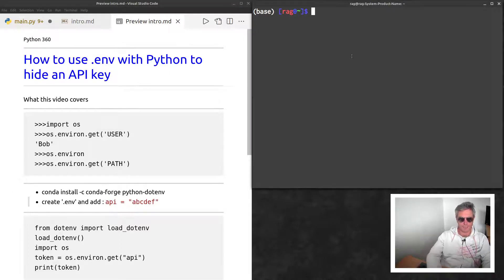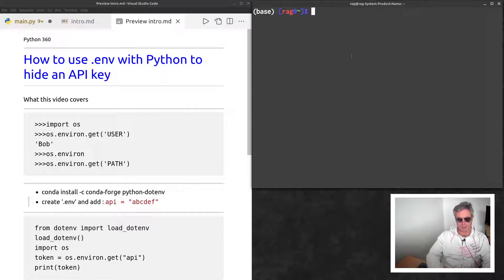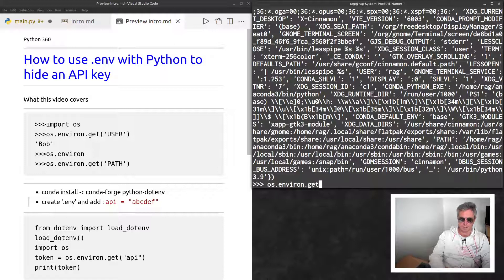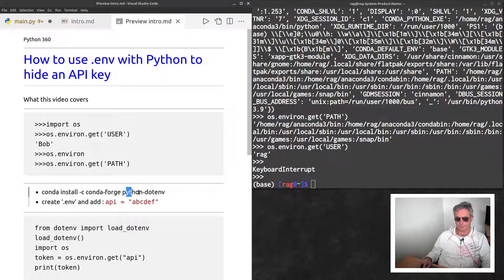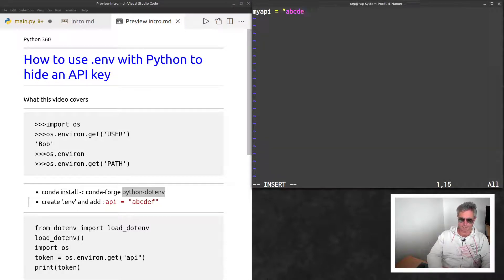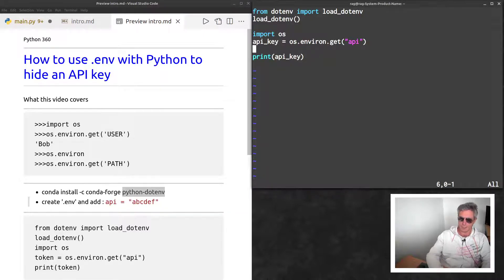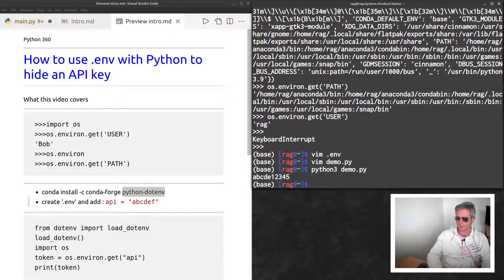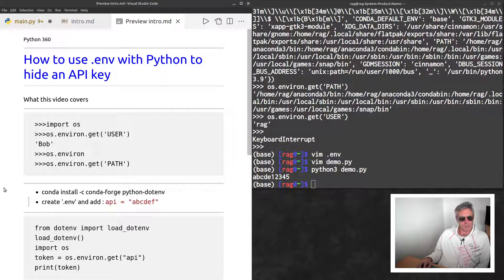How to use a .env file to hide an API key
How to use a .env file to hide an API key with Python and Linux

- conda install -c conda-forge python-dotenv
- create '.env' and add : api = "abcdef"
     from dotenv import load_dotenv
     load_dotenv()
     import os
     token = os.environ.get("api")
     print(token)